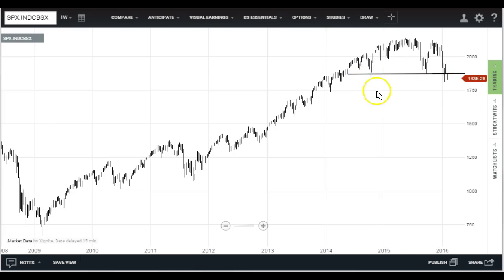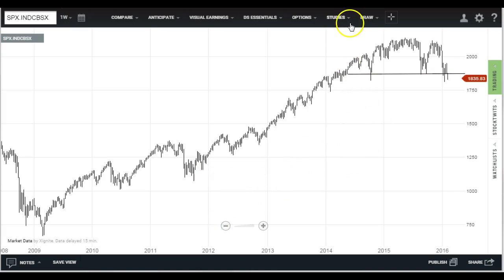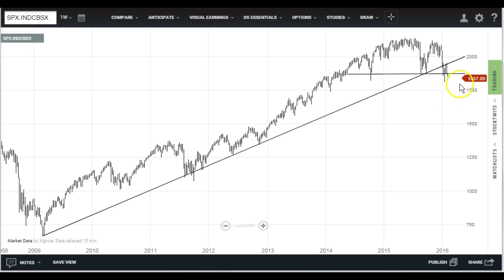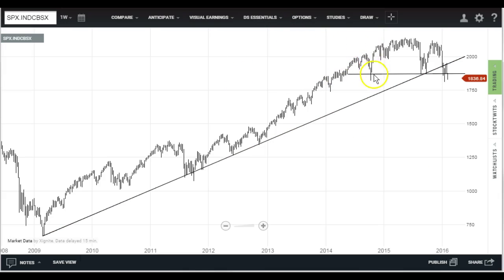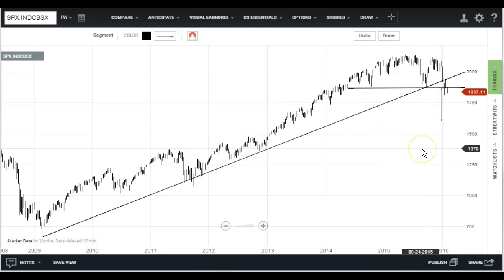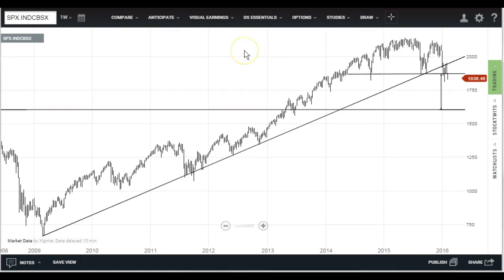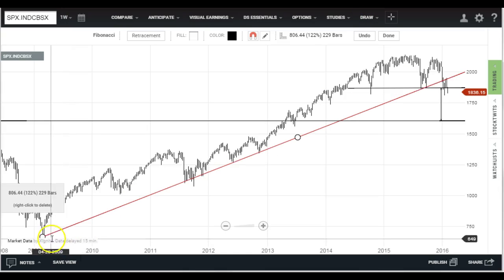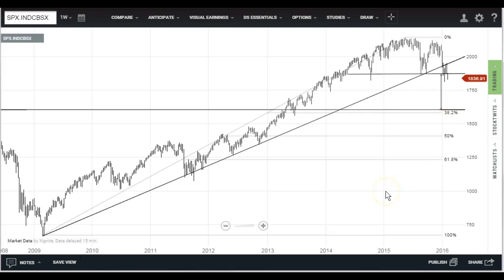S&P500 Basic Technicals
Basic technical analysis can help set a framework for the stock market. Trandlines, supports and measuring techniques help determine where the market can go and how to know if that forecast is wrong.